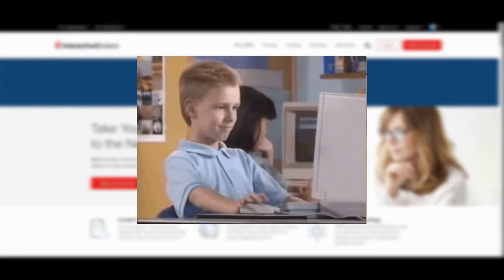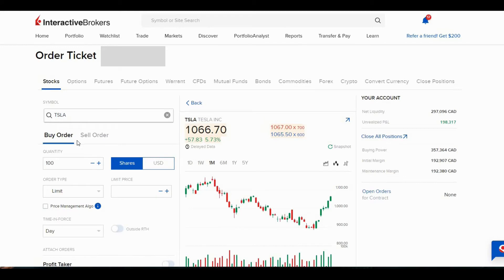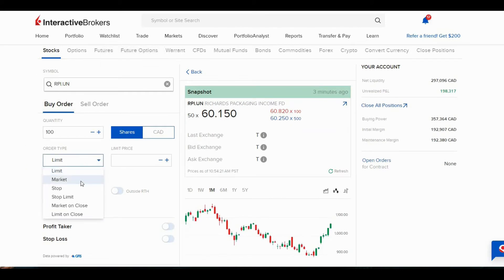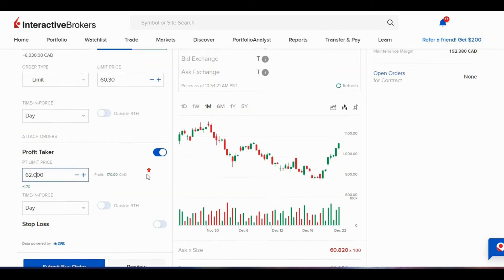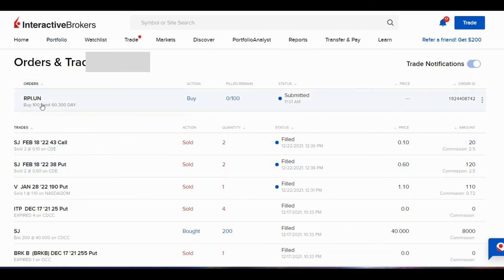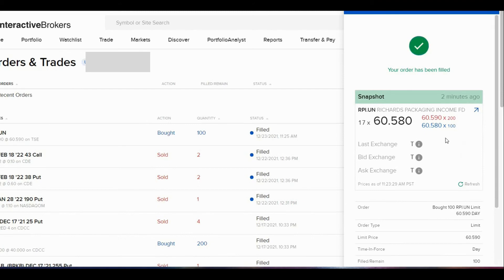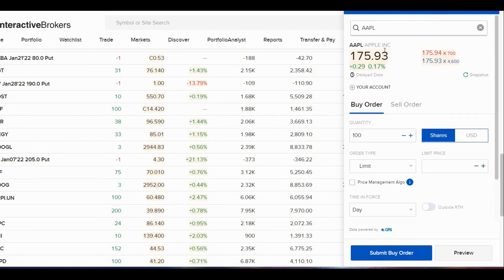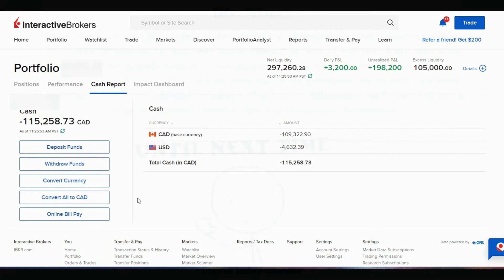How to buy stocks using Interactive Brokers Client Portal - Watch this before using IBKR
A lot of people think Interactive Brokers is for serious traders and investors. But it's actually pretty easy to use for anyone. Here's how to buy stocks using the IB client portal.

⌚Video Chapters:
0:00 Intro to how to buy or sell a stock using the Interactive Brokers client portal.
0:15 Using the stock order entry form.
0:49 You can buy fractional shares but not in an RRSP/TFSA.
1:17 How to use the Snapshot feature to see up to date quotes.
4:01 What to if your order has not yet been filled, and you want to modify or cancel it.
5:42 Using the "Trade" button as an alternative way to buy or sell a stock.
6:24 How to deposit to and withdraw from your Interactive Brokers account.

❕ If you're finding me for the first time here's my story of becoming a self made millionaire and becoming financially independent in my mid 30s: